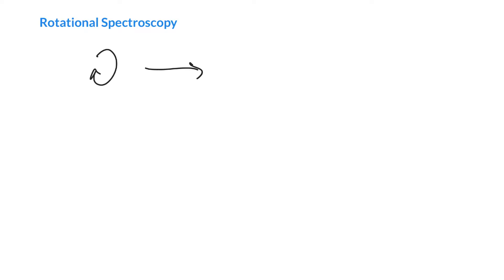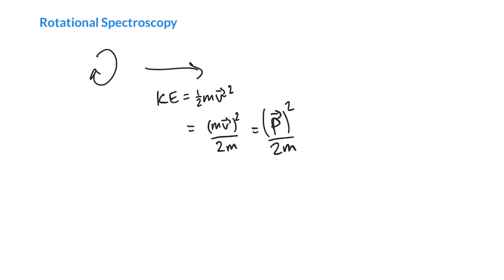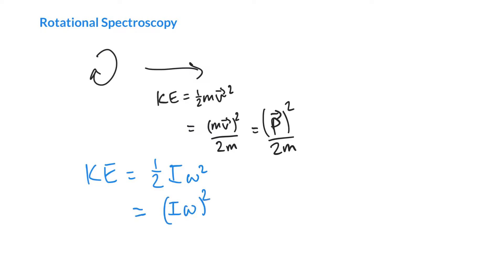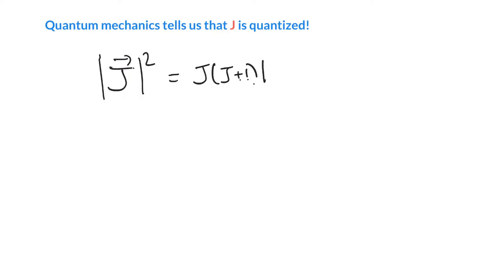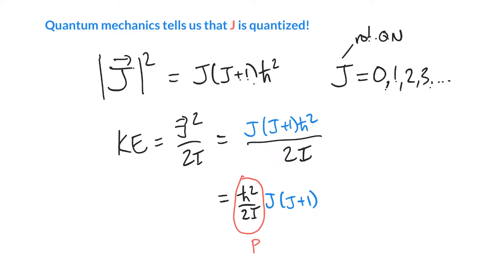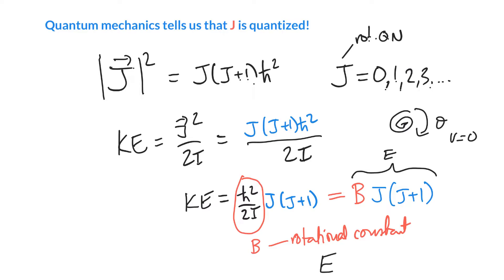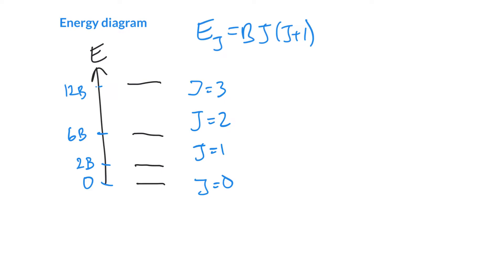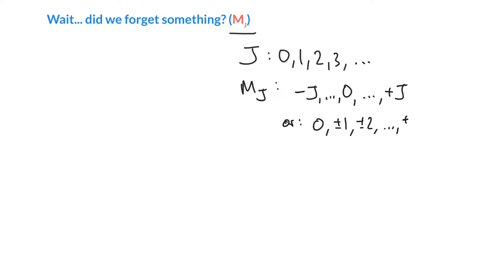Introduction to rotational spectroscopy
An introduction to the QM of the rigid rotor and how it applies to rotational spectroscopy